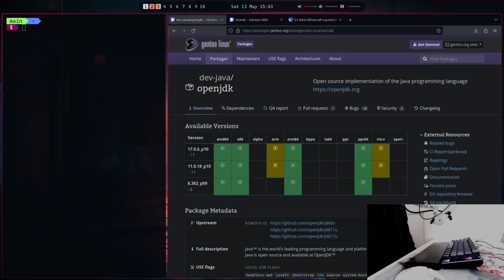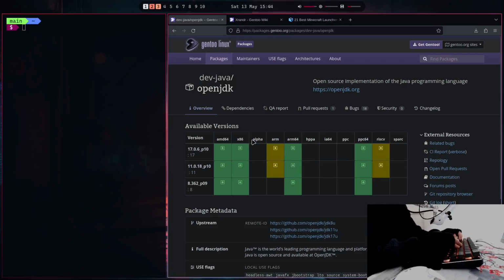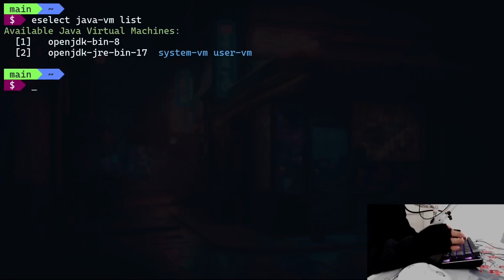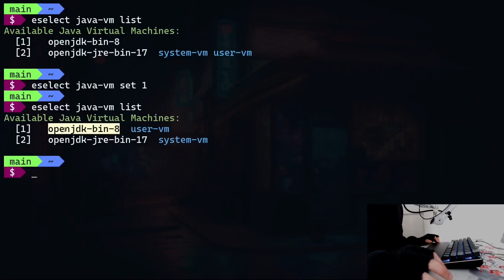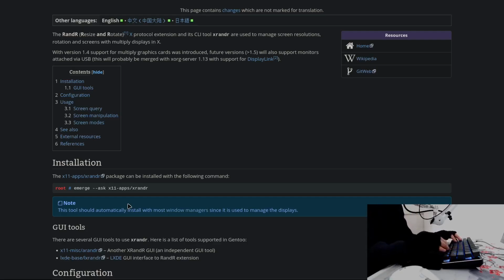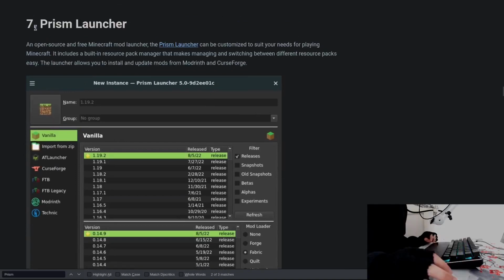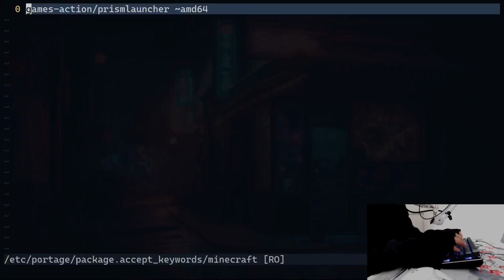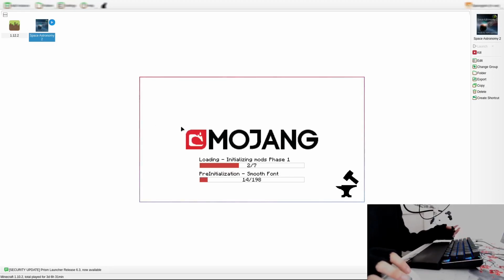How to Install Minecraft & Mods on Gentoo Linux! | SA1G0N